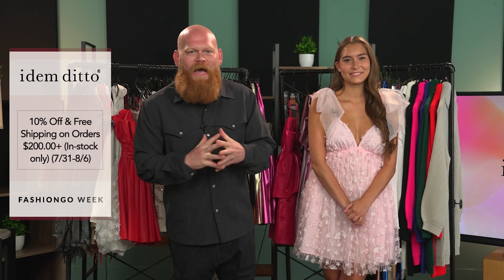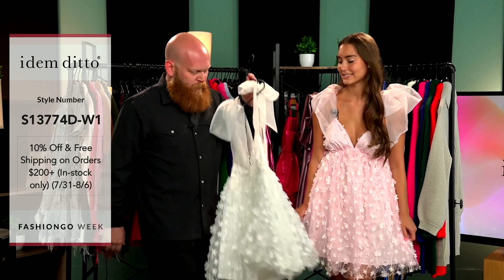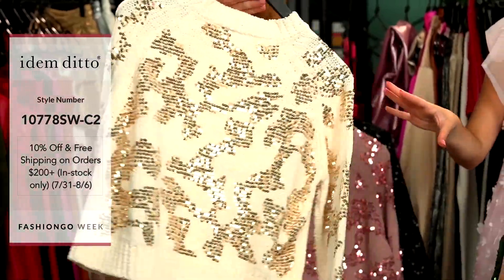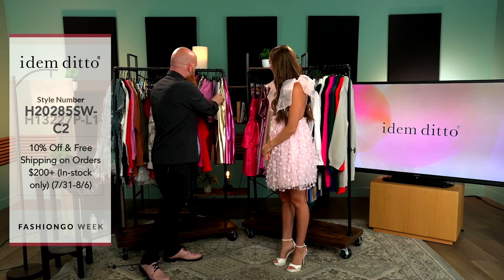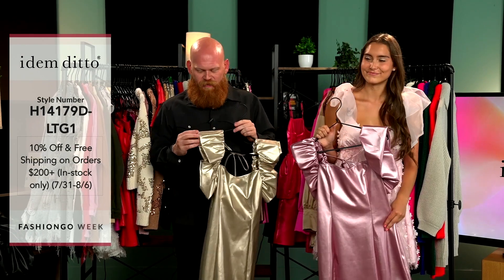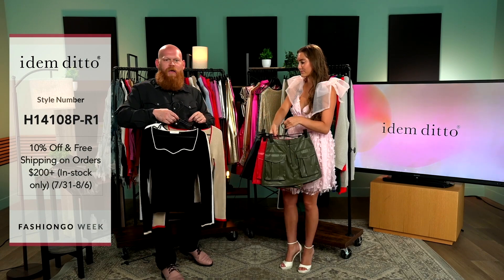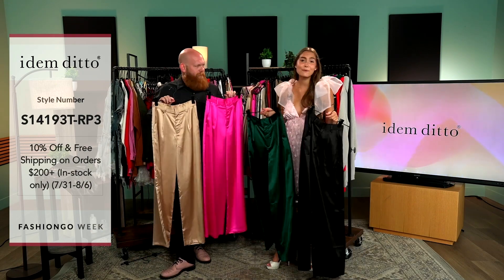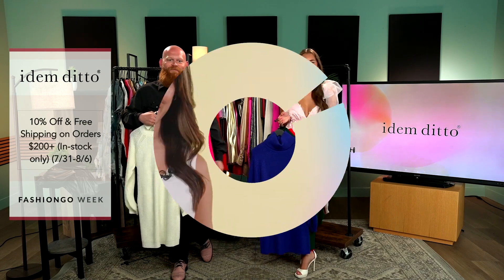Idem Ditto - FashionGo Week F/W 23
Get ready for the new season! We'll be showcasing our newest and best selling collection for the upcoming transition season & holidays!